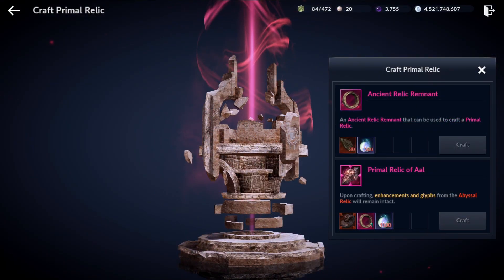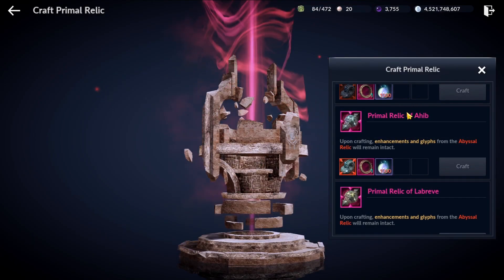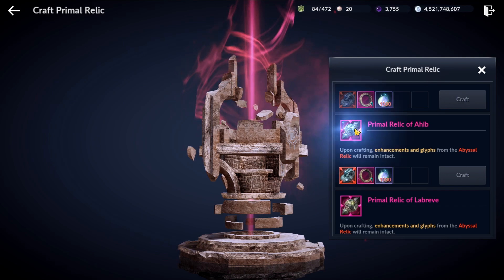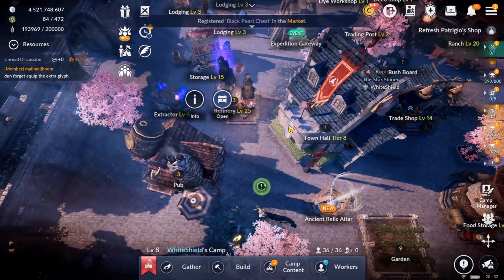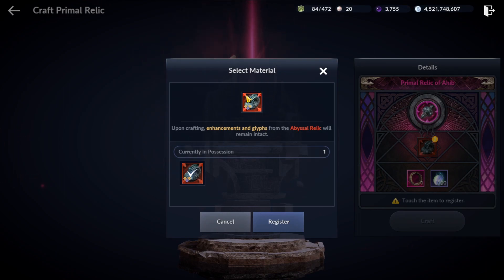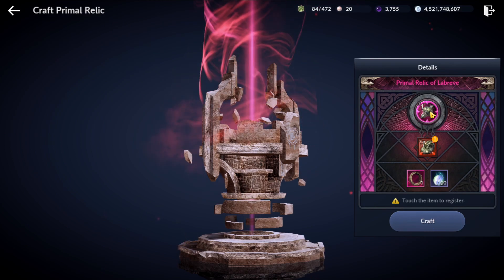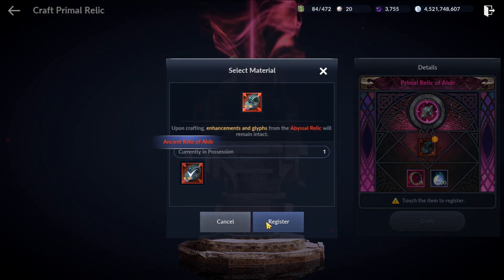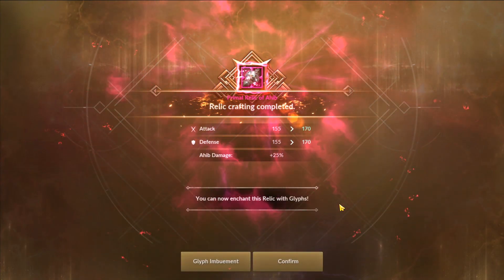SUPER EASY PINK RELIC? Black Desert Mobile Progression Update!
Is it really that easy to craft a pink relic?